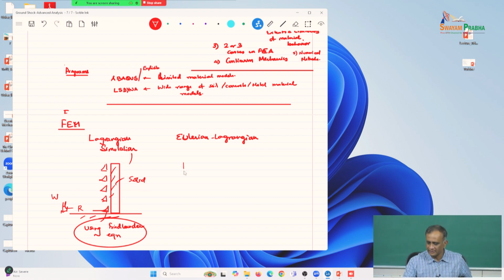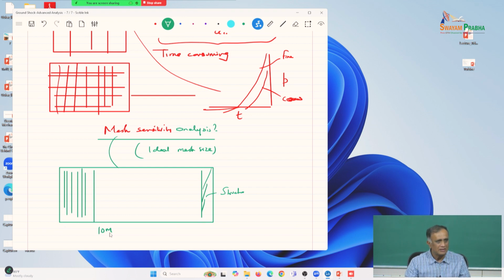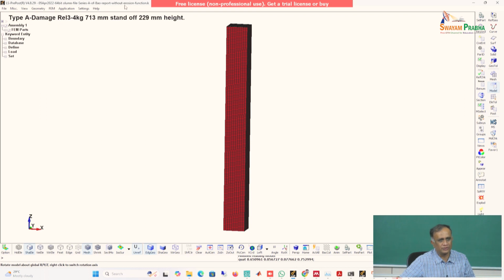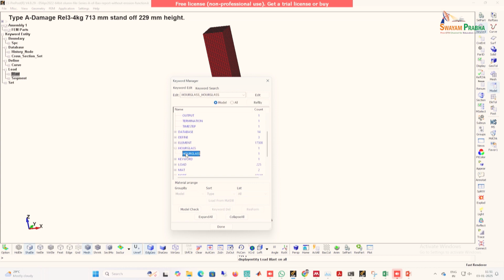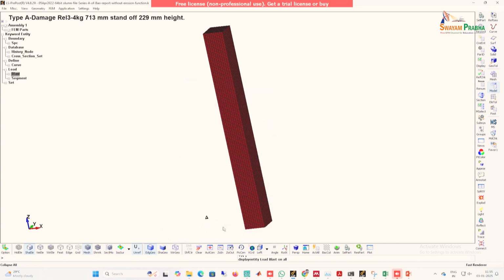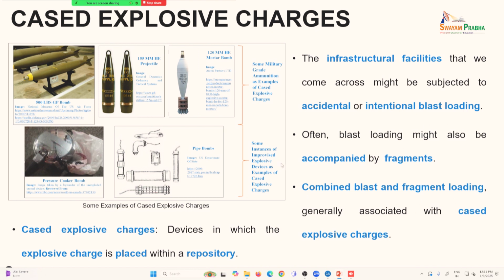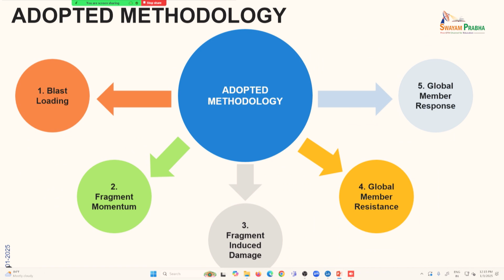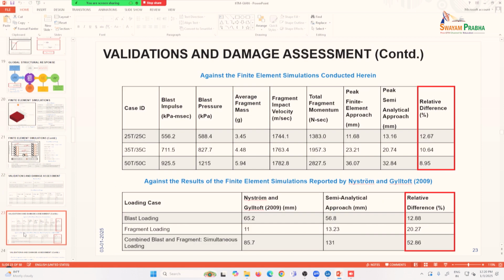Response of Structure to Blast and Impact loading -18